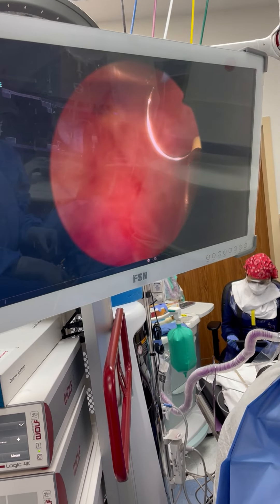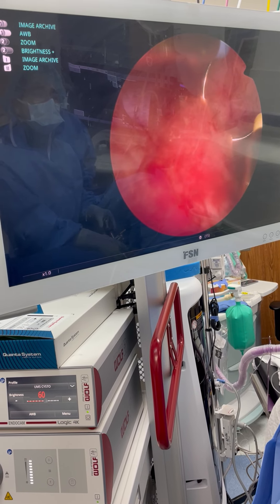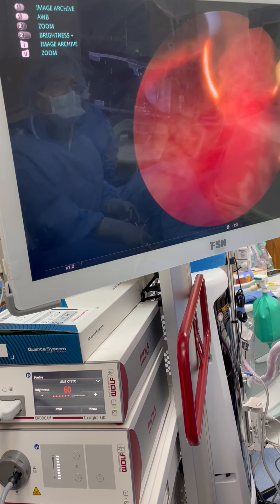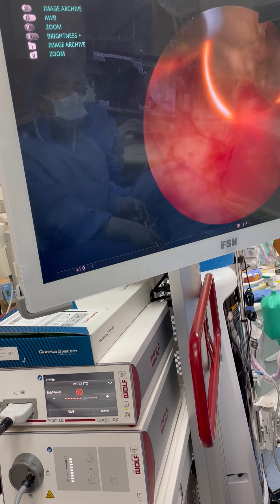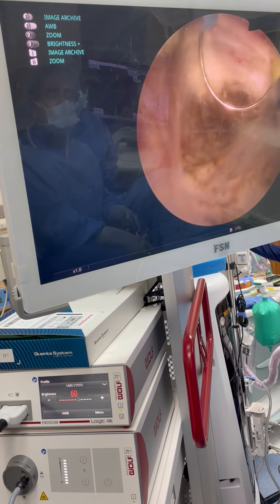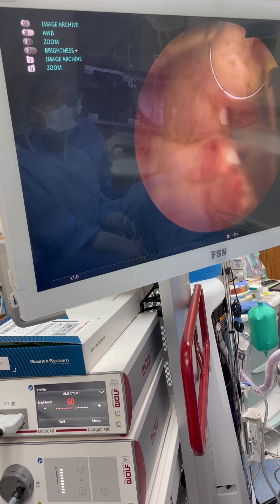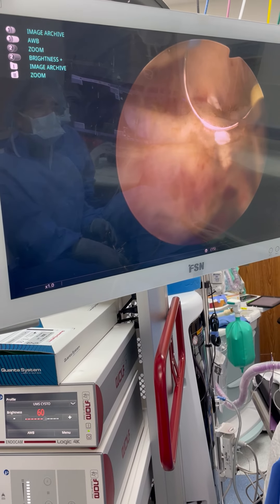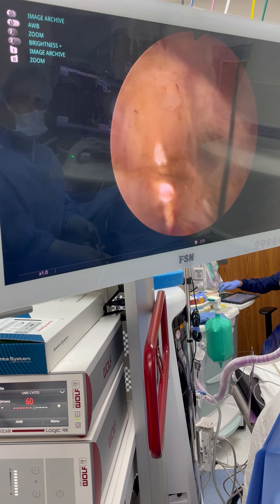Removal of Bladder Tumor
Bladder cancer can be benign or malignant. Malignant bladder cancer may be life-threatening and it can spread fairly quickly. Without treatment, it can damage tissues and organs.

The general 5-year survival rate for people with bladder cancer is 77%. However, survival rates depend on many factors, including the type and stage of bladder cancer that is diagnosed. The 5-year survival rate of people with bladder cancer that has not spread beyond the inner layer of the bladder wall is 96%.

For this reason, it is absolutely imperative that you find and remove bladder tumors as soon as possible. In this video, Dr. Z removes a small bladder tumor with speed and ease.